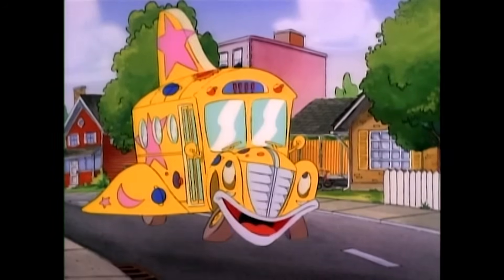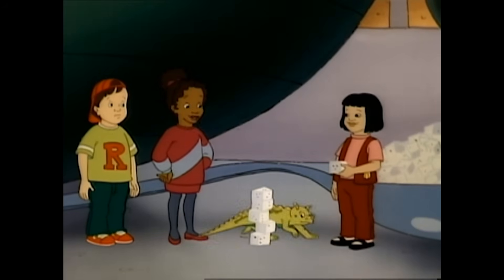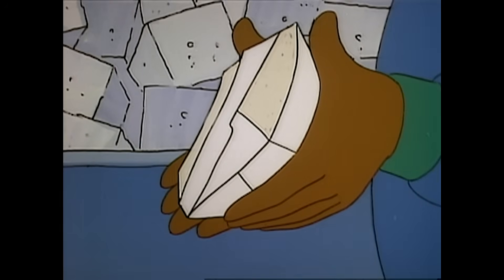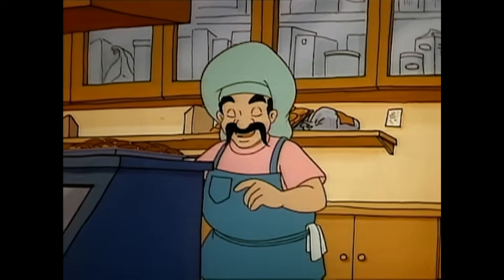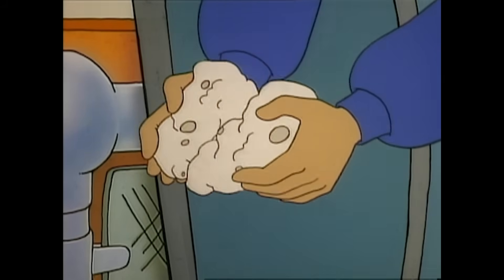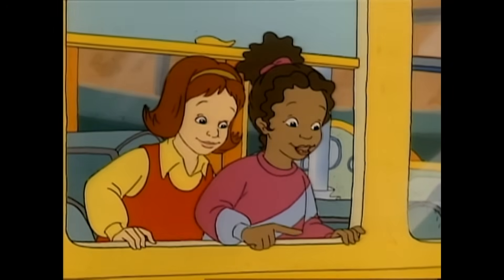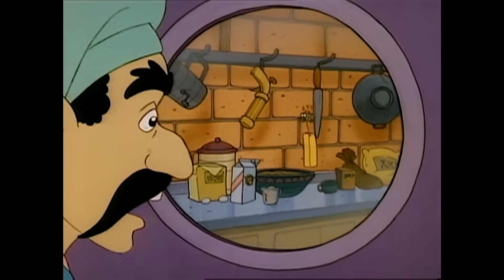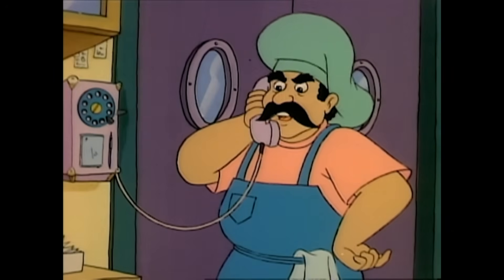Baking Ingredients Up Close | Thanksgiving | The Magic School Bus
Take an extremely close-up look at what salt, sugar and other ingredients look like.

The Magic School Bus is inspired by the best-selling Scholastic book series by Joanna Cole and illustrated by Bruce Degen now with more than 93 million books in print. Each episode of this Emmy award-winning children’s science series takes children on exciting learning adventures. Guided by the quirky, smart and inspiring Ms. Frizzle, viewers travel to outer space, deep into the ocean and even inside the human body!